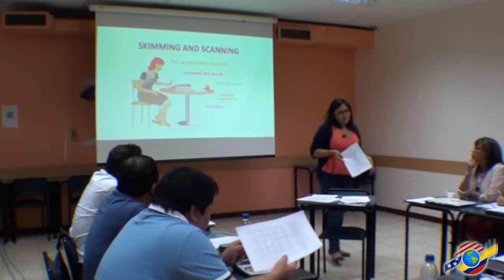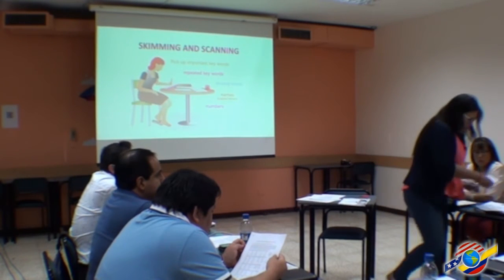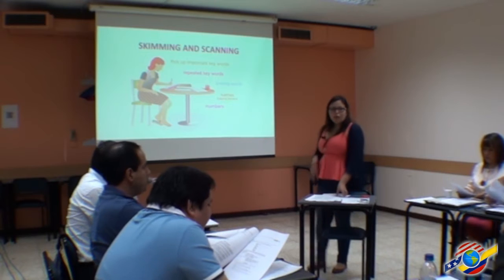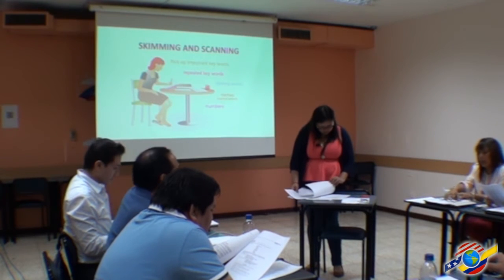Reading Strategies (4/5)